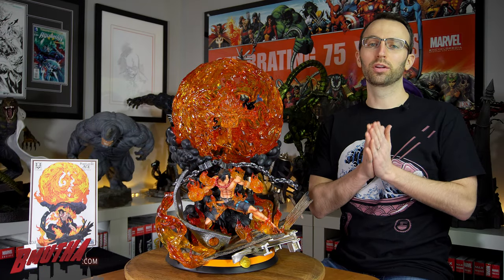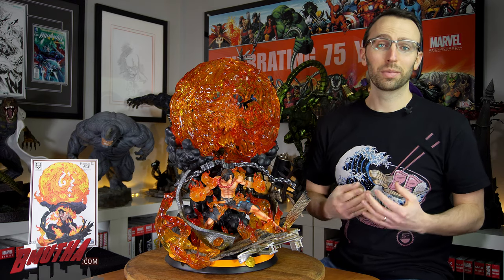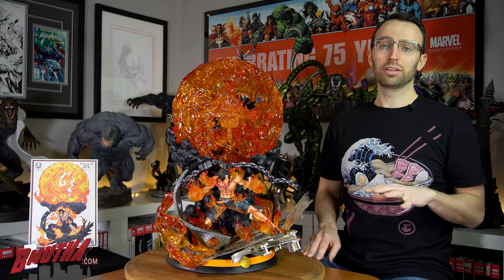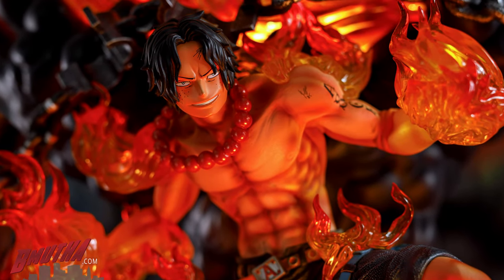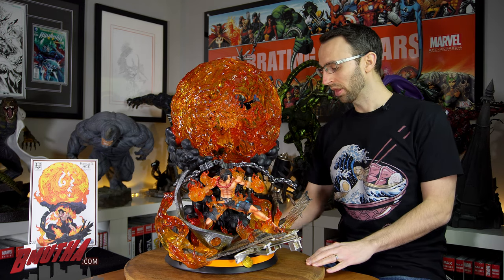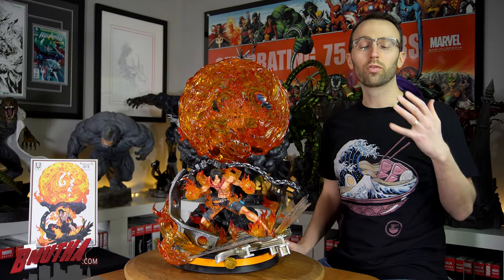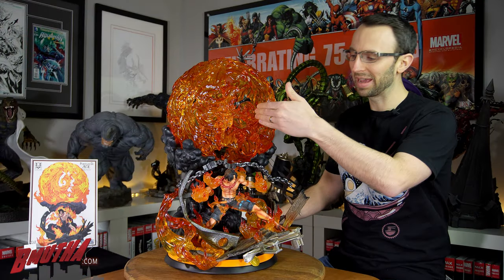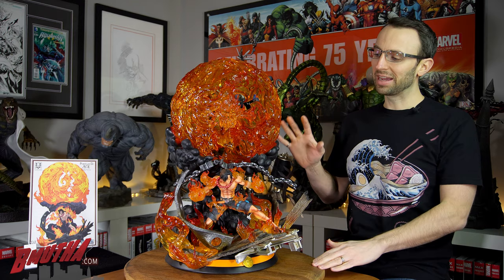Review: Portgas D. Ace HQS by Tsume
Fresh off its Best Medium Statue victory in the 2018 Statue Awards, we take a look at Tsume's ultra hot Portgas D. Ace HQS statue.  Does it deserve the acclaim?  Come watch and find out!

This video filmed with Sony a6500